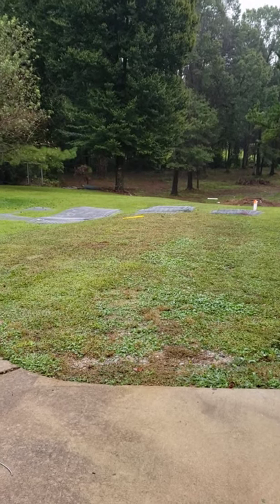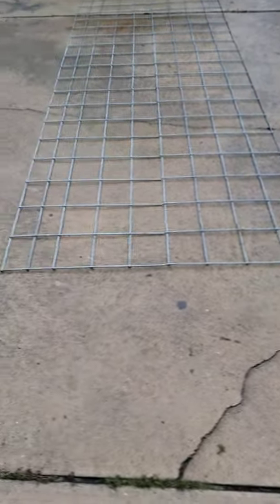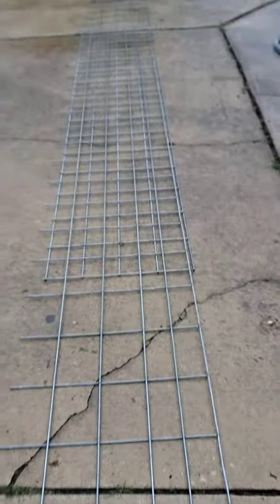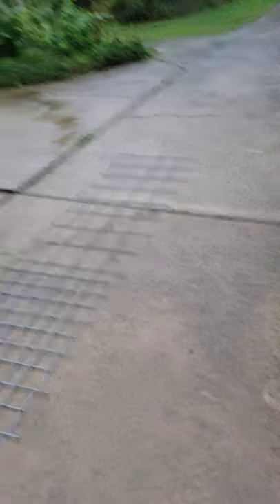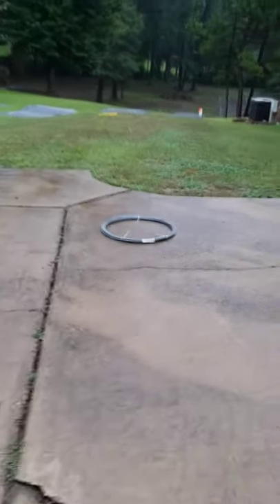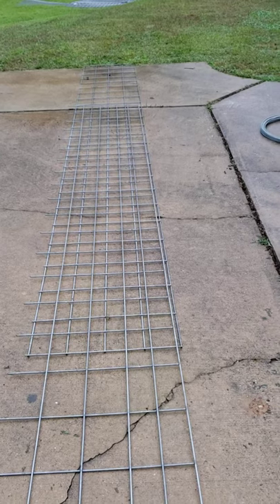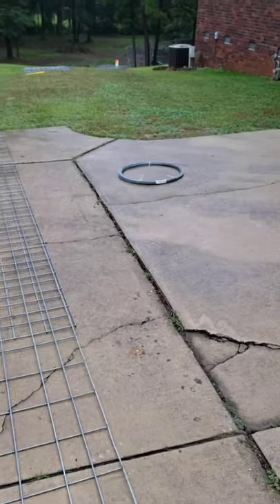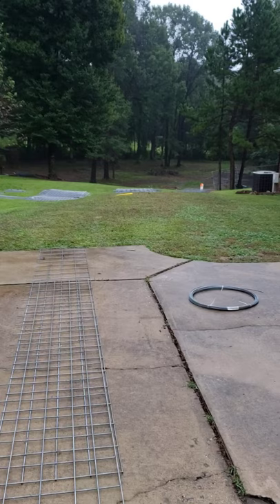Cutting Cattle Panels for Gabion Basket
This video shows how I plan to cut and build my gabion baskets for my retaining wall.  Using cattle panels is the most economical way of building this wall.  Hopefully it helps someone out.